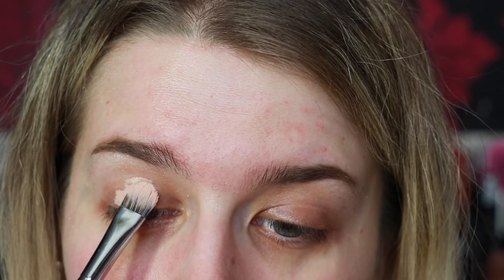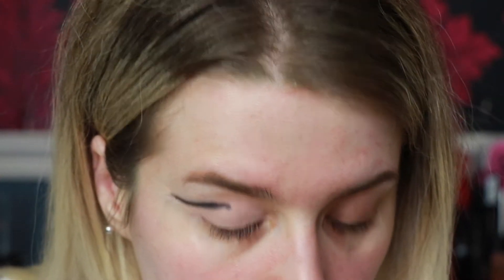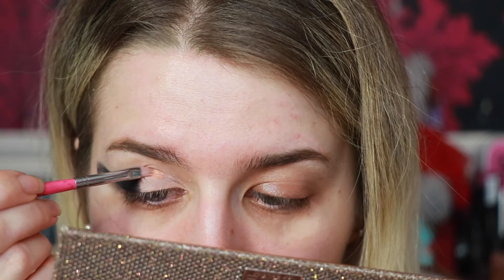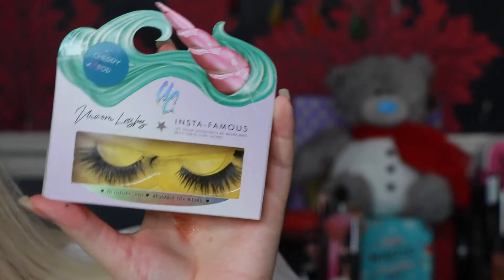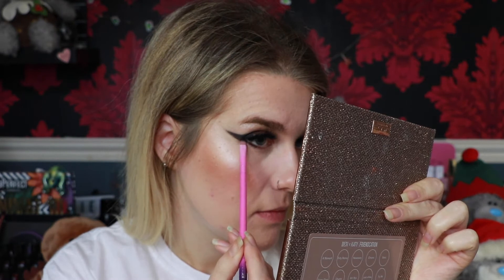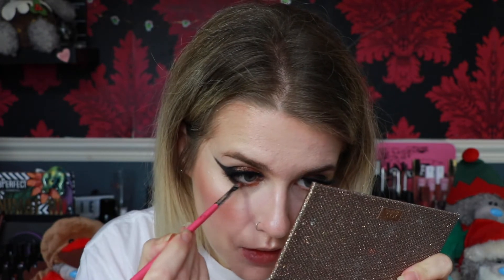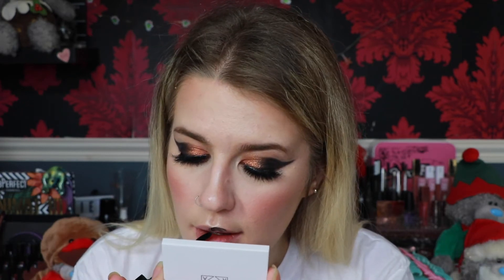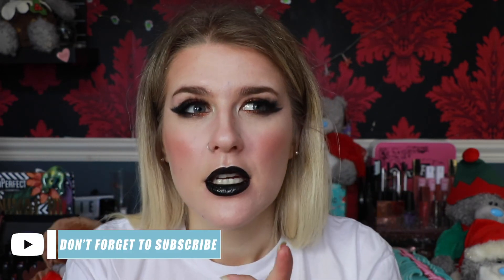ITS HERE! RAWBEAUTYKRISTI X COLOURMOM | Look 3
Helloooooooo,

RawBeautyKristi x Colourpop At Forest Sight Pressed Shadow Palette - Let It Rain
RawBeautyKristi x Colourpop Super Shook Shadow - Campfire
RawBeautyKristi x Colourpop Creme Gel Eyeliner - Woodsy
RawBeautyKristi x Colourpop Lux Gloss - Glacier

Products Used:
Brows:
Revolution Brow Soap
Revolution Precise Brow Pencil - Light Brown
Anastasia Beverly Hills Dip Brow - Taupe

Eyes:
Unicorn Lashes - Cherry Top
KVD Beauty Go Big Or Go Home - Trooper Black

Face:
Cover Fx Gripping Primer
Hourglass Vanish Stick Foundation - Porcelain
Charlotte Tilbury Airbrush Flawless Finish Complexion Perfecting Micro Powder - 1 Fair
RCMA Highlighter & Contour Palette - Light
Ofra Bronzer - Americano
Charlotte Tilbury Cheek To Chic Swish & Glow Blusher - Pillow Talk
Ofra Highlighter - Star Island

Lips:
Lunar Beauty Liquid Lipstick - Wicked